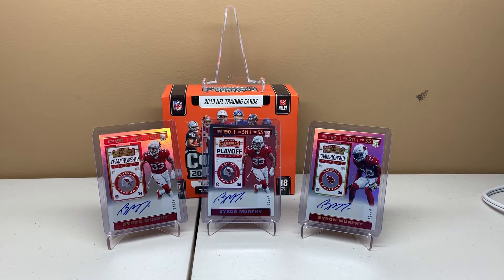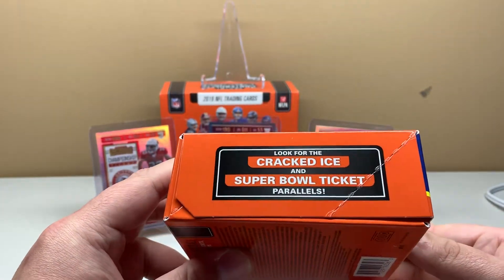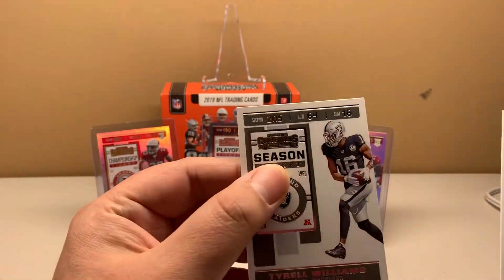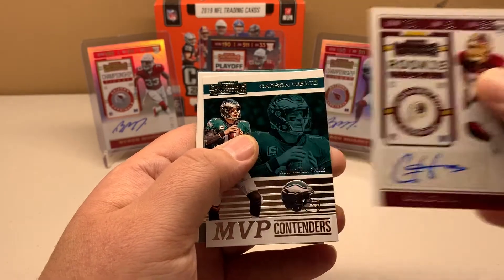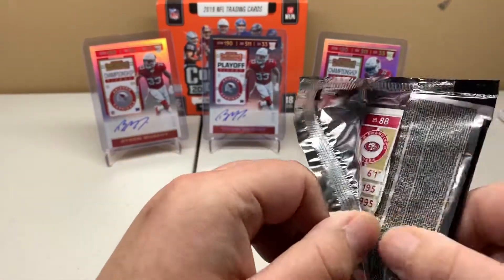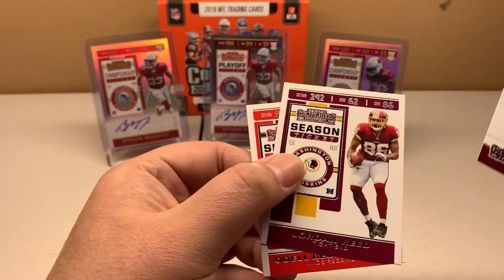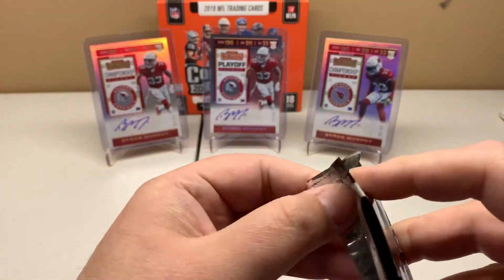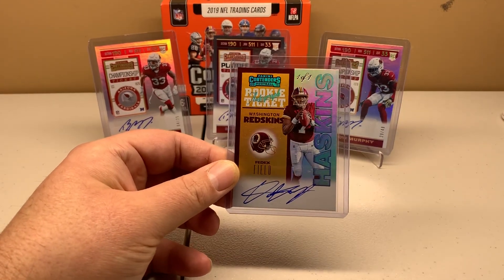2019 contenders football. Plan for Haskins 1/1 auto BIN eBay